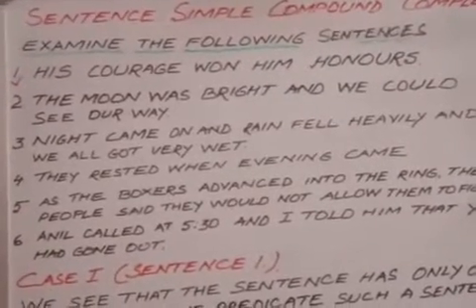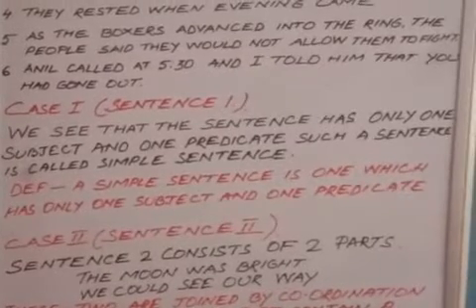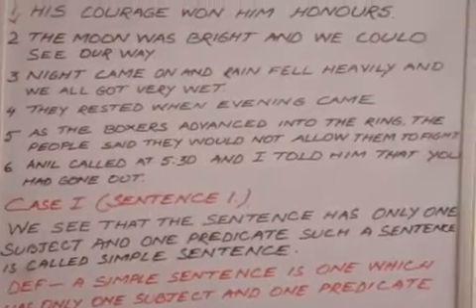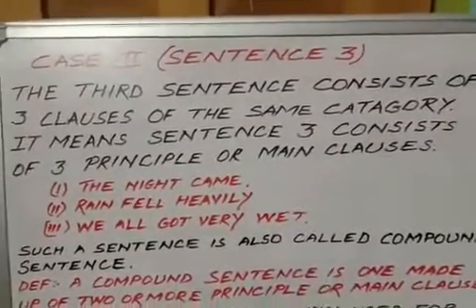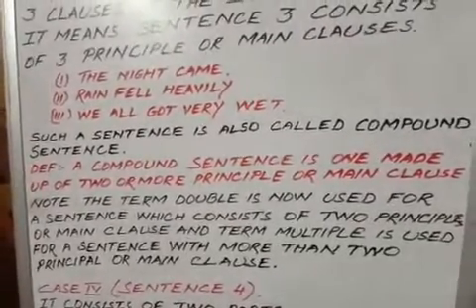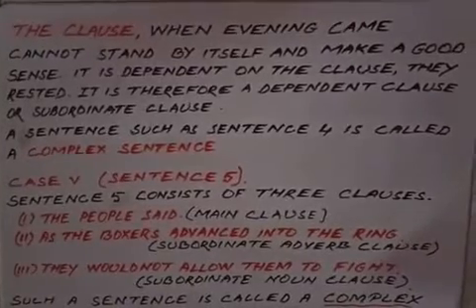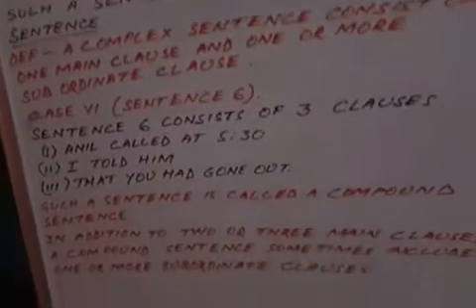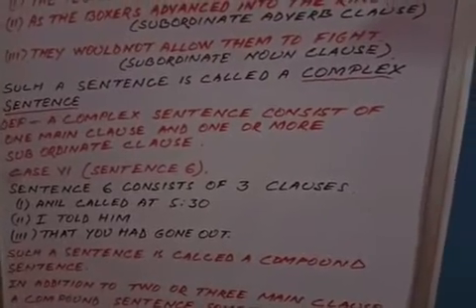VJ simple compound complex sentence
simple compound and complex sentence have been discussed in this video